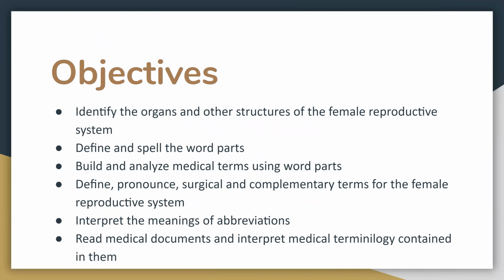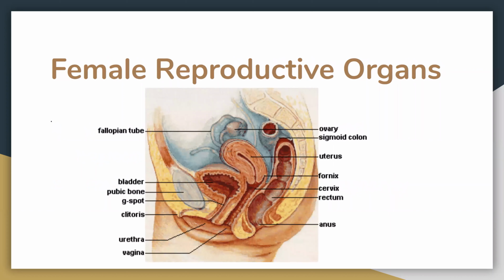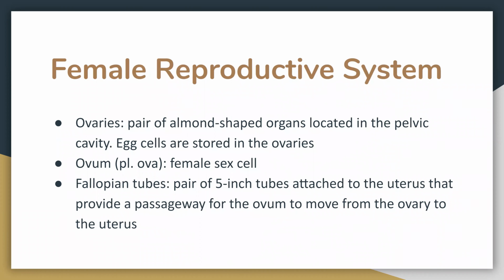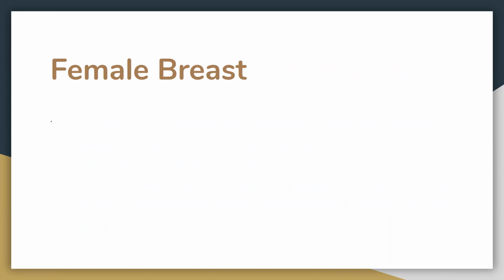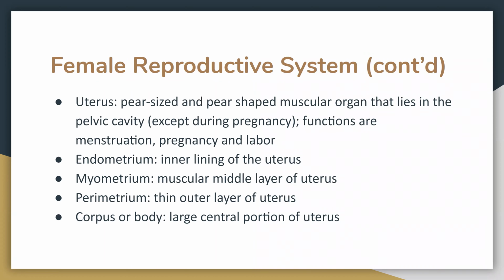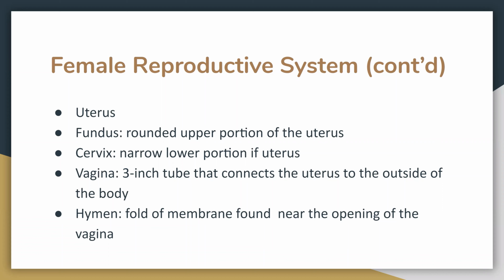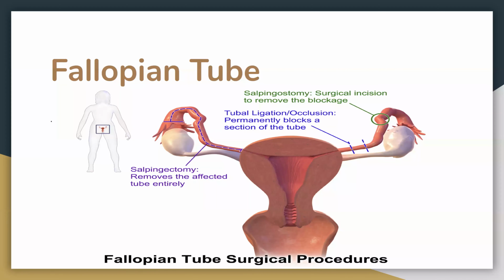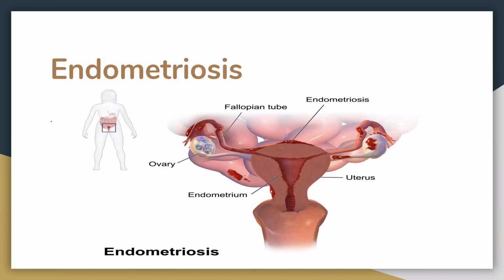MBC 201 Unit 6 Video Lecture